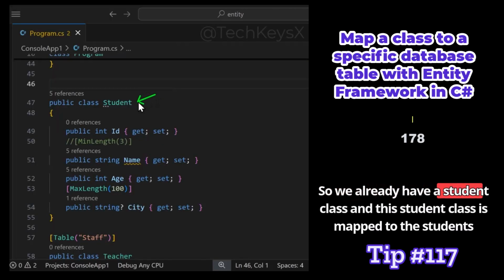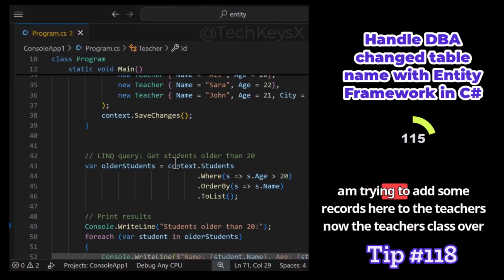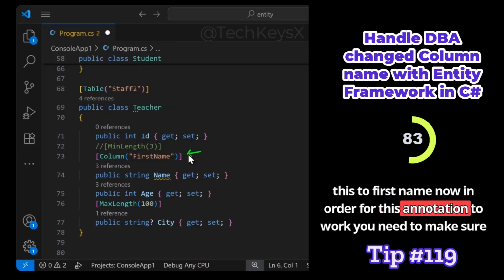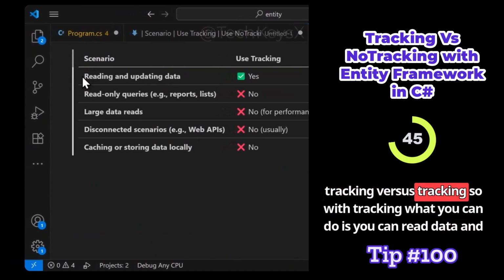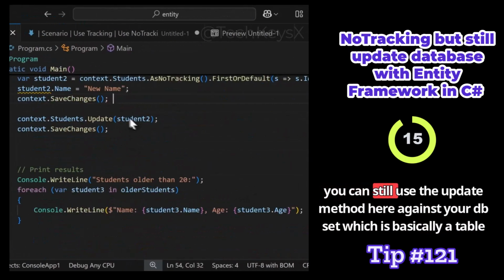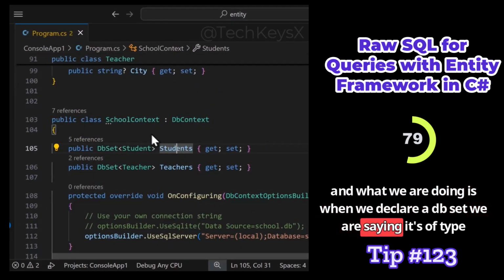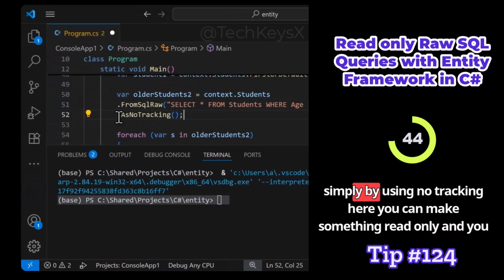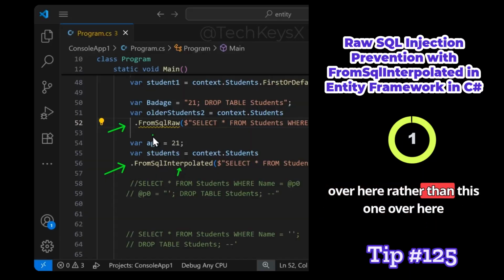C# Senior Dev Tips Episode 17 - Entity Framework Hacks Every C# Developer Must Know! DBA relief!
Topics Covered: ⏱

Time Topic
00:00 Intro
00:21 Map a class to a specific database table with Entity Framework in C#
03:21 Handle DBA changed table name with Entity Framework in C#
05:45 Handle DBA changed Column name with Entity Framework in C#
08:41 Tracking Vs NoTracking with Entity Framework in C#
11:30 NoTracking but still update database with Entity Framework in C#
14:30 SQL Server Management Studio (SSMS) Invalid Objects Errors Refresh Intellisense Cache
16:12 Raw SQL for Queries with Entity Framework in C#
19:04 Read only Raw SQL Queries with Entity Framework in C#
21:57 Raw SQL Injection Prevention with FromSqlInterpolated in Entity Framework in C#